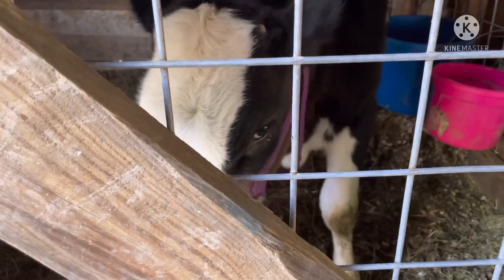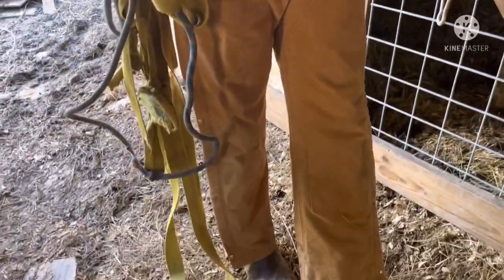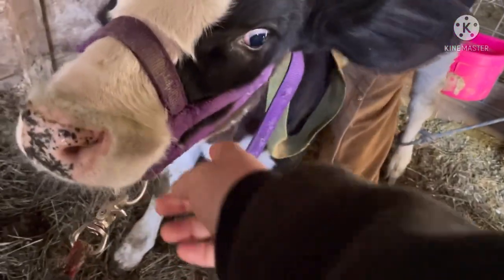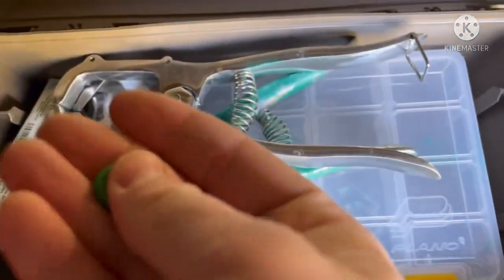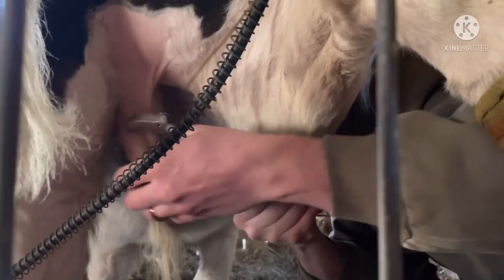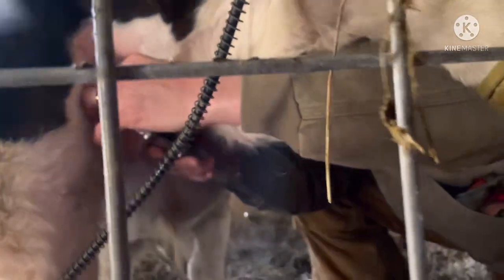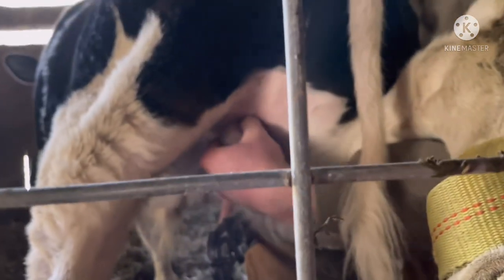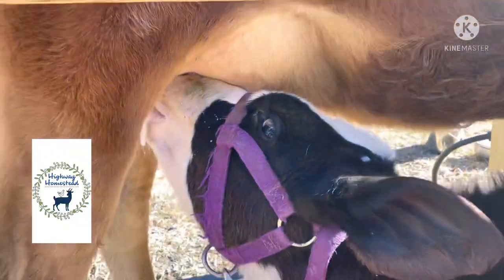How to castrate or band an older bull calf!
Come watch as we band our 3 month old holstein bull calf! He’s a bit bigger so it makes it harder but not impossible! 🤗